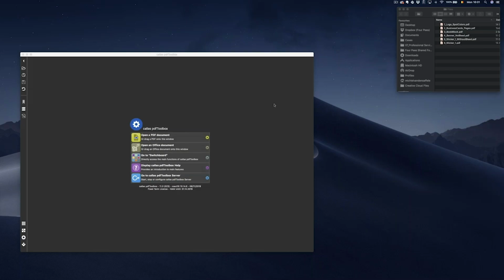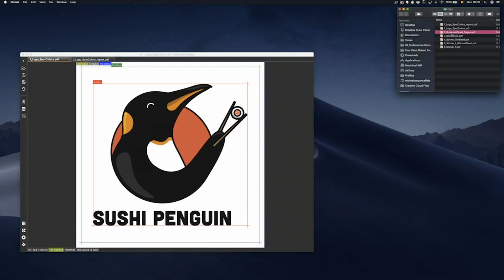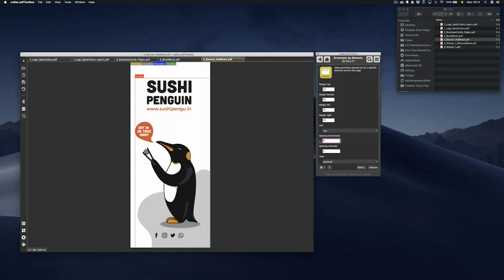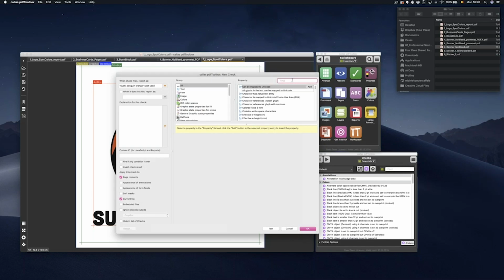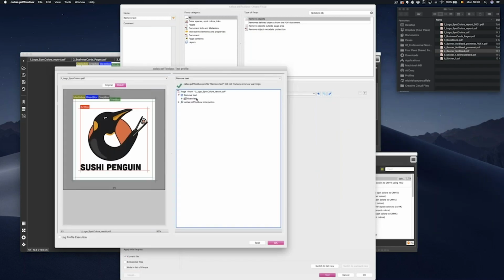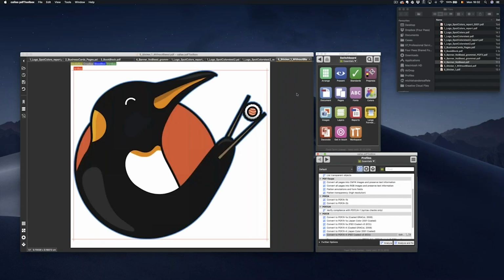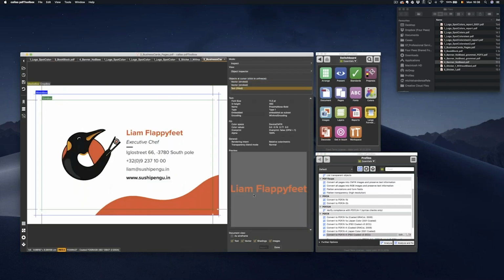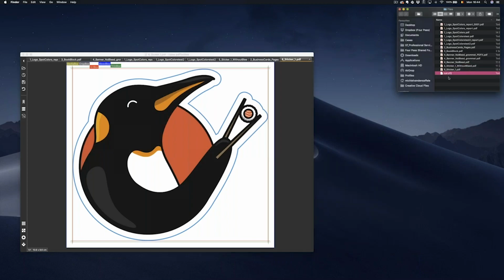The first steps in pdfToolbox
Are you already familiar with pdfToolbox? This powerful PDF preflight and correction application is very easy to use and performs well if it comes to workflow tasks. In pdfToolbox Desktop, you can fix PDF problems manually during preflight, whereas in pdfToolbox Server you can do this fully automated!

In this video, we will show you how you can check in pdfToolbox whether or not your PDF files are ready to be printed.

01:07 - Using pdfToolbox Desktop
01:43 - Showing and hiding the PDF Page Boxes in the pdfToolbox viewer
02:06 - Using the Switchboard Actions in pdfToolbox 11
04:25 - Converting colors in the pdfToolbox Switchboard
05:53 - Using Arrange actions to duplicate pages and execute simple impositions
08:30 - Imposing a book using the pdfToolbox Impose action and an existing imposition scheme
10:13 - pdfToolbox Switchboard actions for Large Format
12:26 - PDF/X standard compliance from the Switchboard
13:43 - pdfToolbox Checks
15:46 - Creating your own pdfToolbox Checks
20:13 - Combining different pdfToolbox Check Properties to create more detailed Checks
21:19 - Creating an 'OR' Check that will hit on any of its properties
21:43 - pdfToolbox Fixups
22:50 - Using 'Apply to' to determine the objects a Fixup affects using a Check
24:43 - pfToolbox Profiles
25:08 - Editing an existing Profile to use for yourself
26:55 - Creating a preflight report
27:55 - Checks, Fixups and Profiles summary
28:40 - pdfToolbox Process Plans
32:35 - pdfToolbox Visualizers
35:27 - Differences between pdfToolbox versions
36:55 - Bleed for irregular shapes in pdfToolbox 11
39:50 - Export dielines as DXF, CF2 or SVG